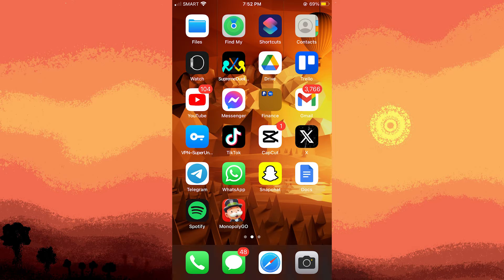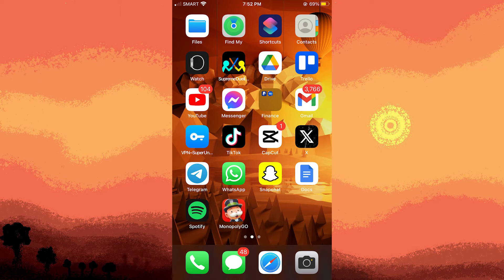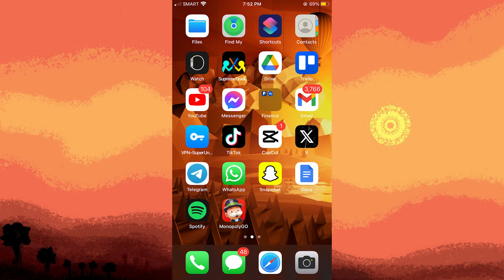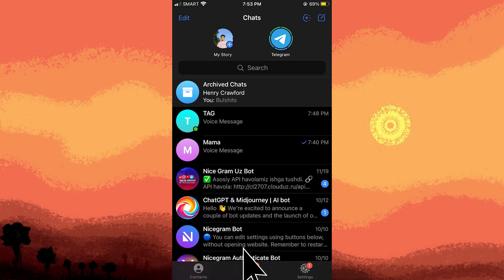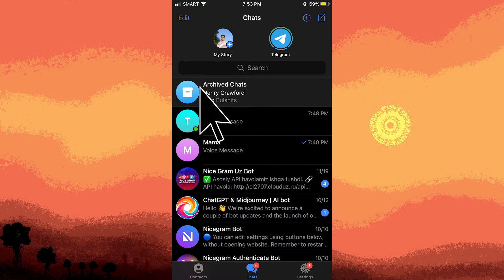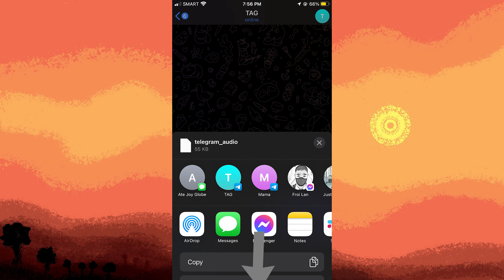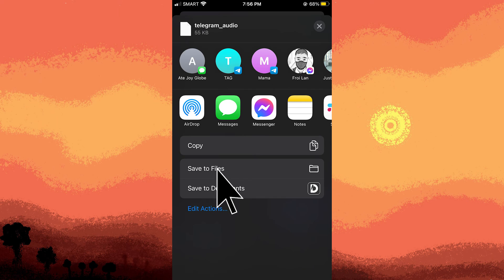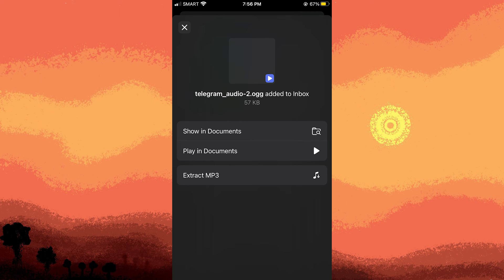How To Download Voice Messages From Telegram (Step-by-Step Guide)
In this tutorial, you will see how to download voice messages from Telegram. Follow the steps closely and you will be able to download and save your Telegram voice messages.